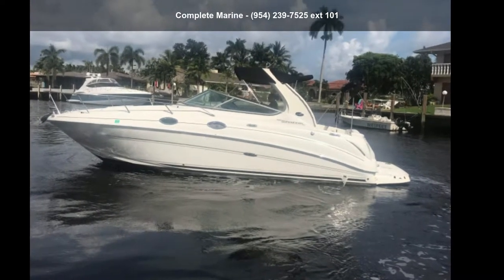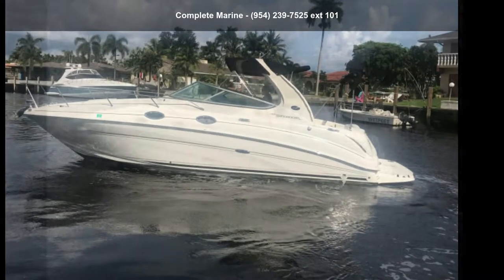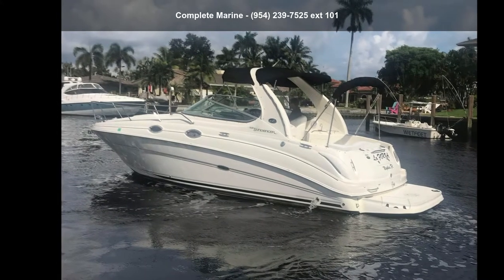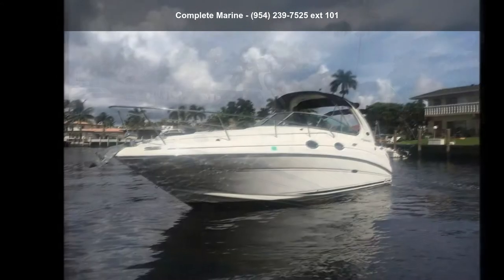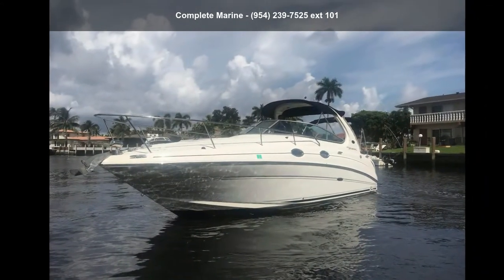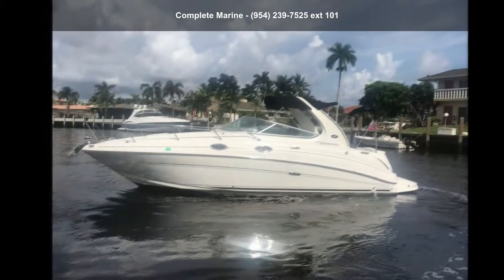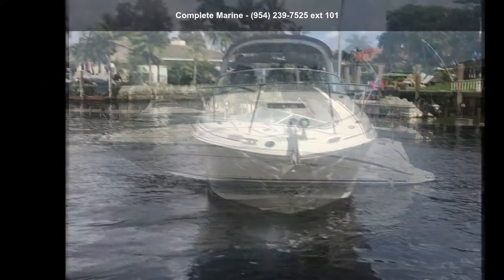2007 Sea Ray 280 Sundancer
Complete Marine is pleased to offer this 2007 SeaRay 28 sundancer powered by twin 4.3 MPI. Original owner and nbsp; The boat is equipped with Generator, Garmin GPS, windlass, VHF, and nbsp; remote spotlight, radar arch, cockpit cover, extended swim platform and more. Comes with cabin air conditioning, full galley with two burner cooktop, refrigerator, microwave , setee and stand up head with shower. 'We have trailers available. FINANCING AVAILABLE and WE ACCEPT ALL TRADES. Call Nick to schedule a showing today!